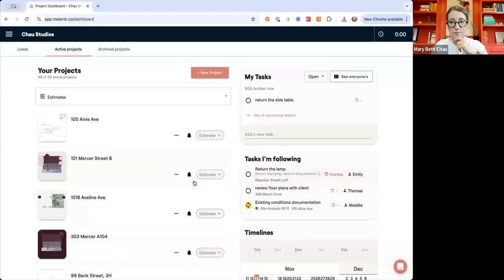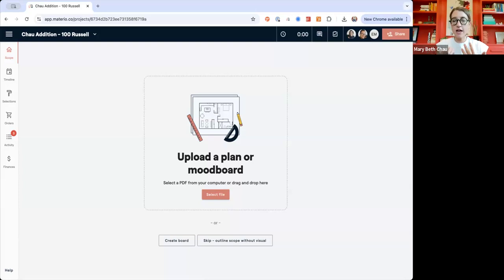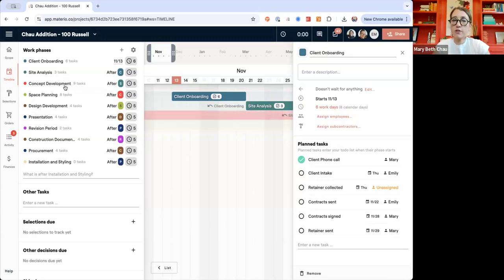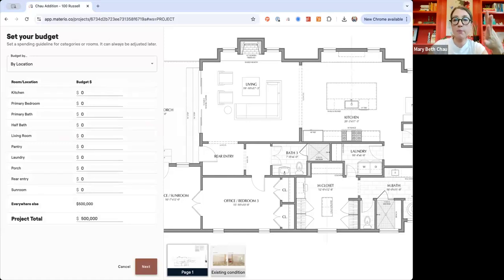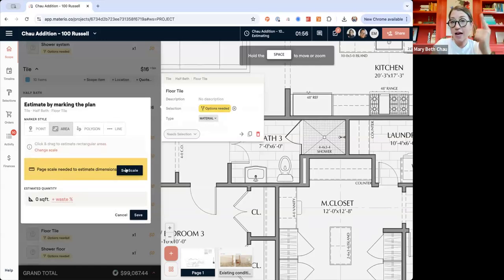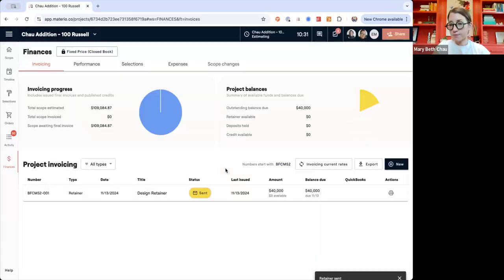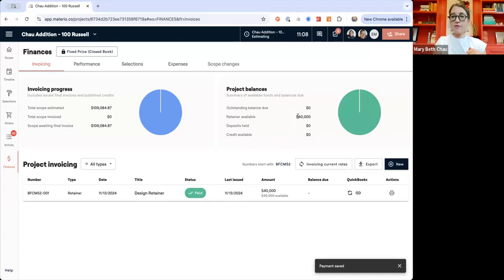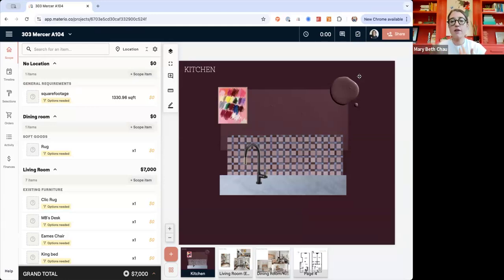Getting Started with Materio: A Step-by-Step Guide for Designers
Welcome to our Materio walkthrough! This Materio Demo acts as your guide to getting started. We explore the foundational tools and how to optimize your workflow. Whether you're new to Materio or need a refresher, we’ve broken everything down for you—step by step.

📌 Key Points:
0:00 Introduction – What to expect in this session
0:45 Understanding the Project Dashboard – Navigation basics, active projects, archived projects, and lead management
2:00 Difference Between Estimates & Live Projects – Tracking change orders and when to use each
3:00 Setting Up a New Project – Naming conventions, addresses, and budget setup
6:30 Fee Structures & Budgeting Tips – Markup management and planning for profitability
10:20 Organizing Visuals – Adding floor plans, photos, and creating boards
13:00 Using Templates & Timelines – Work phases, planned tasks, and SOP integration
18:00 Mapping Items on Plans – Tools for marking areas, polygons, and linear footage
24:30 Selections Workspace Overview – Budgeting, sourcing, and approving items
30:00 Invoicing & Retainers – Collecting payments, sending contracts, and financial best practices
37:30 Tips for Staying Organized – Streamlining projects for efficiency and success
42:00 Building Concept Boards – Linking visuals and selections to wow your clients

📣 Helpful Links & Next Steps

Let’s make your design business more organized and successful with Materio.